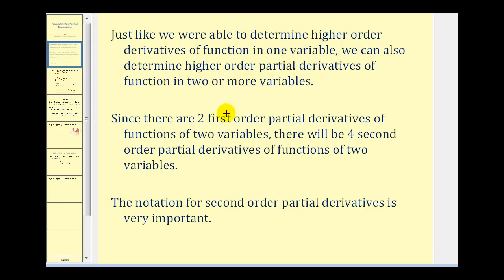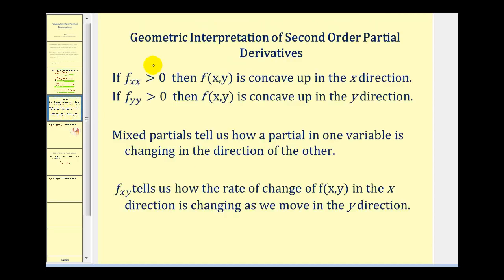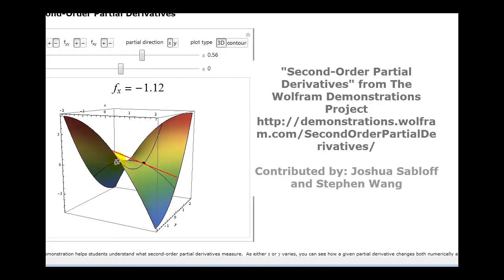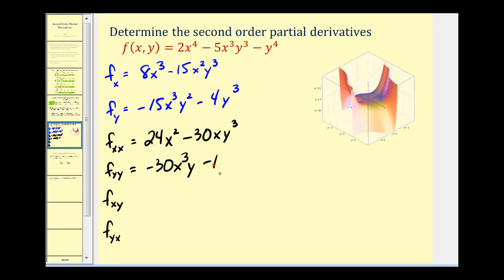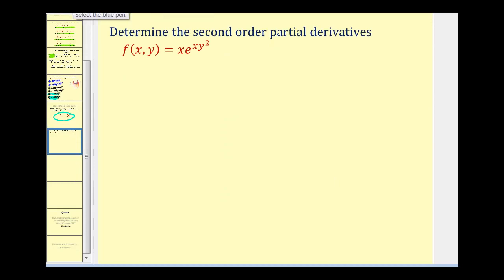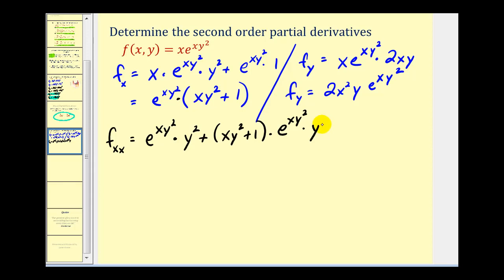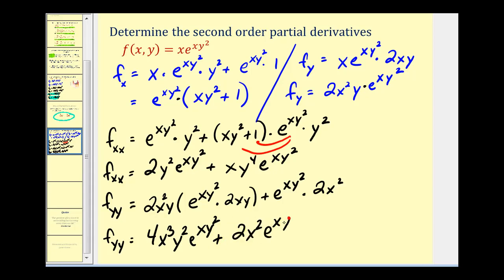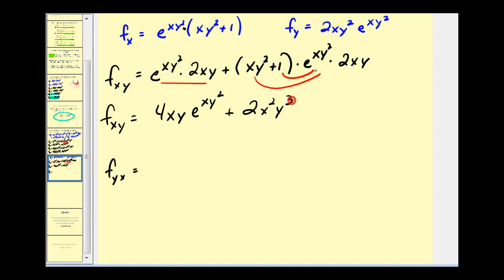570 Second order partial derivatives